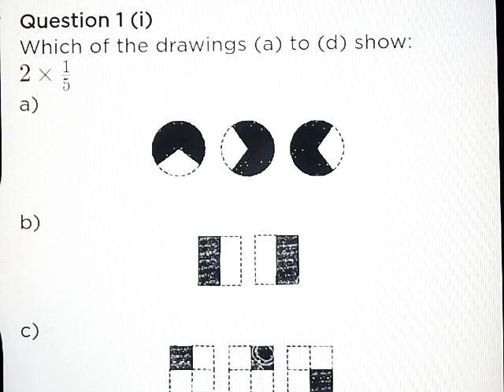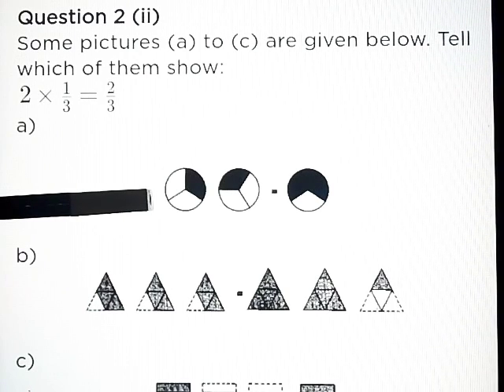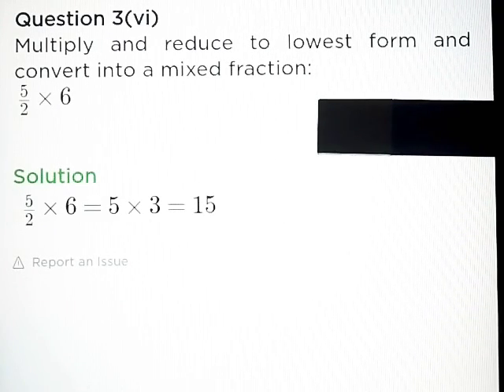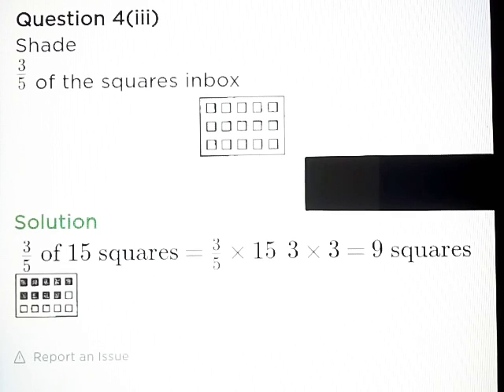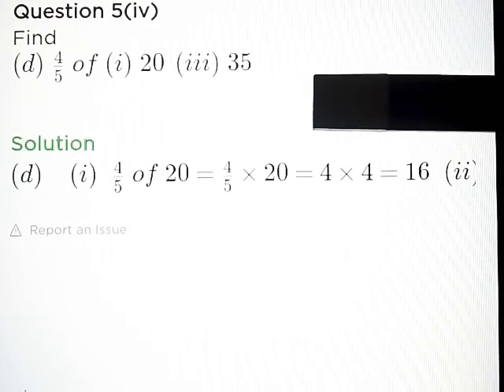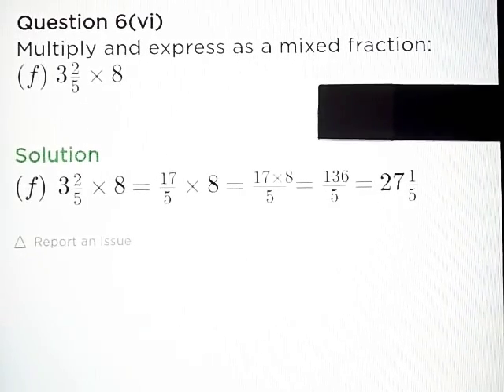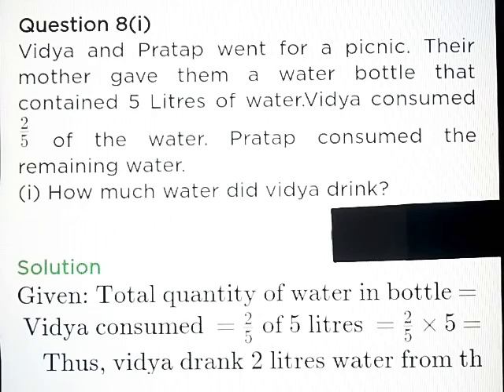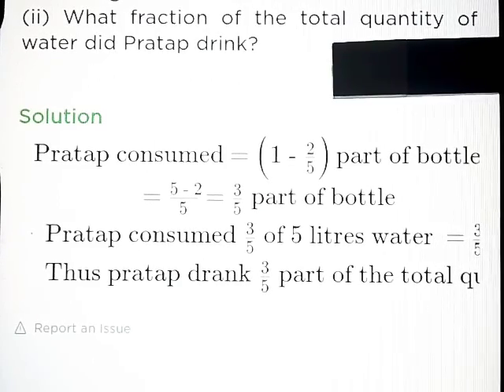Ex 2.2 || Class - 7 || Ch - 2 || Fractions And Decimals || Maths NCERT Solutions 👍